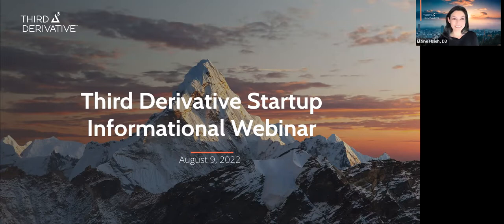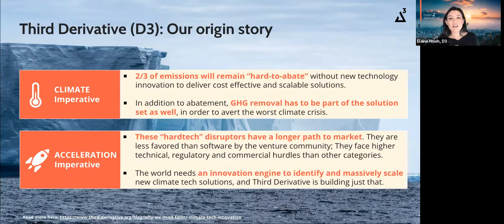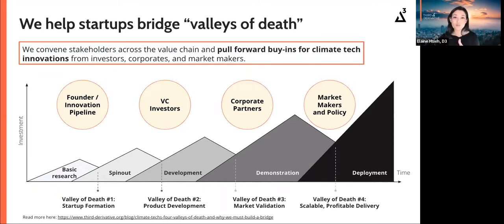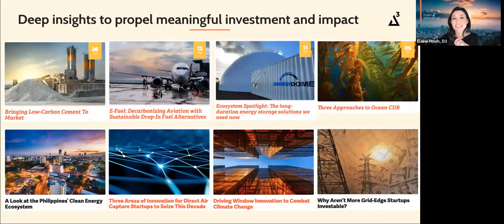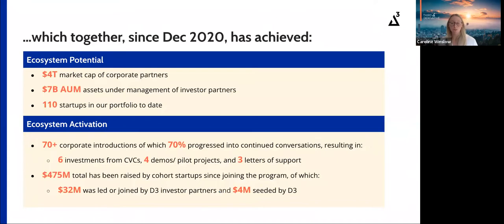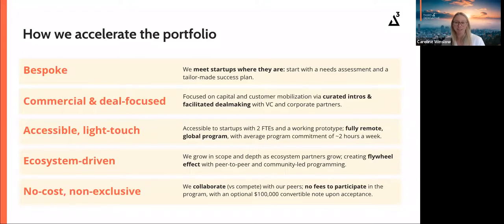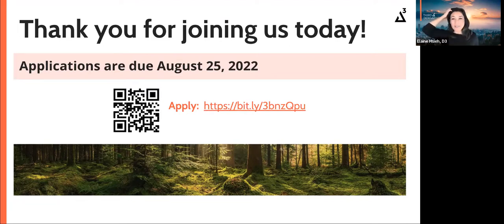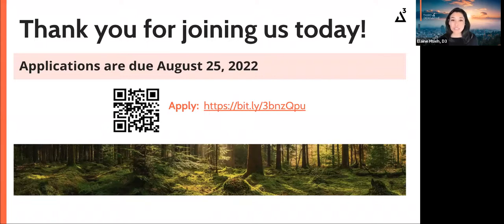Third Derivative Startup Accelerator Info Session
Climate tech startup founders — This is for you!

2022 is on pace to be one of Earth’s hottest years. It’s time to accelerate breakthrough climate technologies to market, and faster.

On Tuesday, August 9th, Third Derivative (D3) hosted a free webinar that was a deep dive into our climate tech accelerator program.

In this webinar:
• Learn about D3's collaborative and impact-driven climate tech accelerator and its integration with a vast network of investors, corporations, and market experts
• Hear directly from startup founders currently in D3's accelerator program
• Get all of your program and application questions answered